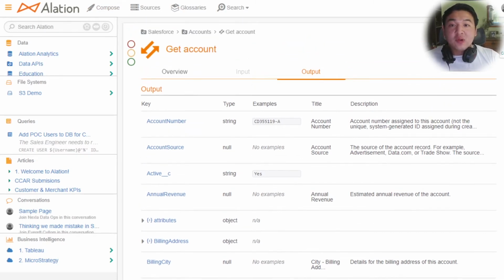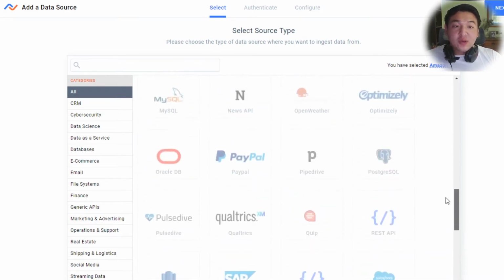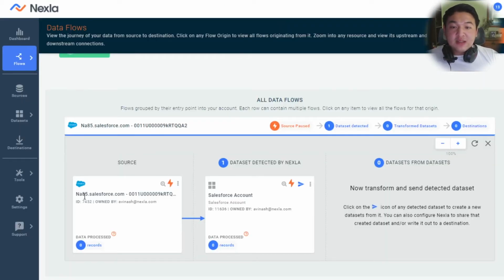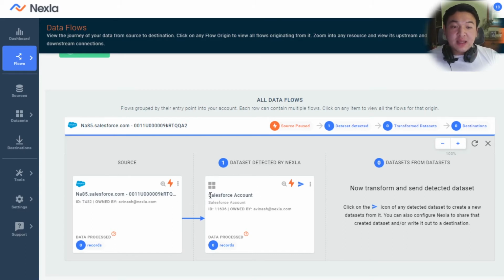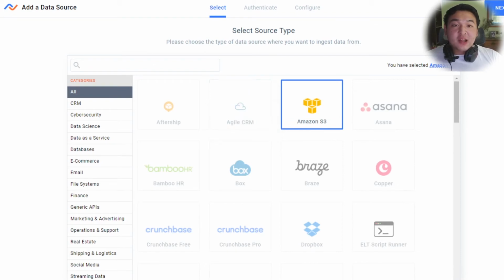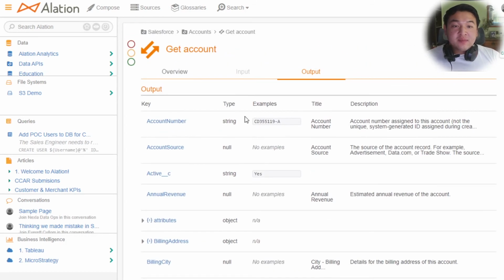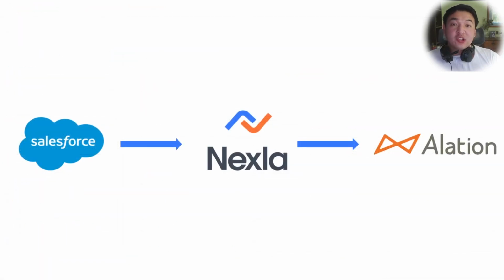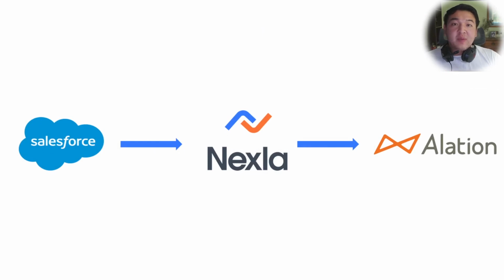Seamless Cataloguing of Salesforce Data in Alation with Nexla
Nexla makes it easy to push data from anywhere into Alation, even if it isn't in a normal data warehouse or data lake. Without any code and in about five minutes, using Nexla your business can catalogue your data from Salesforce, APIs, Marketo, Hubspot, realtime webhooks, and more.